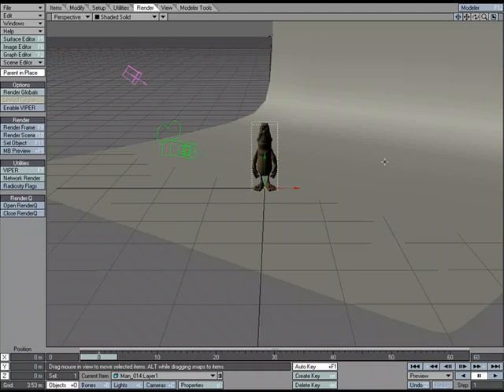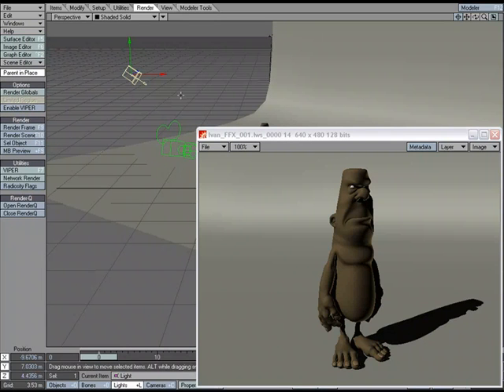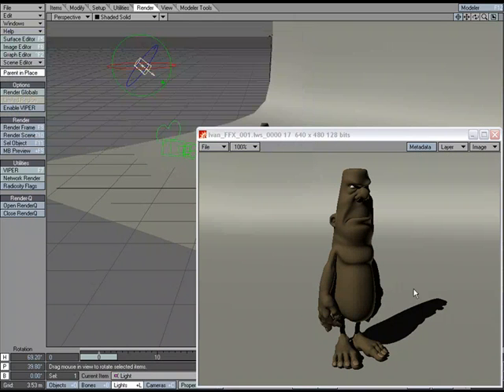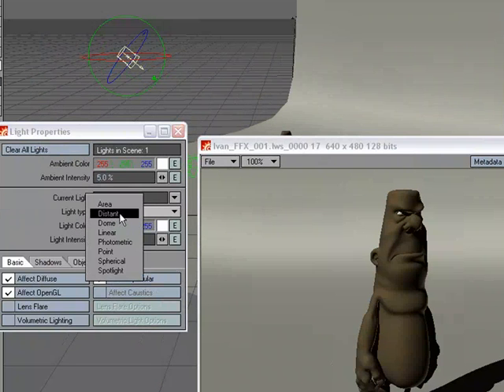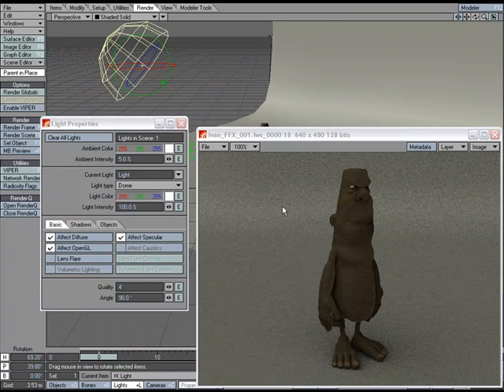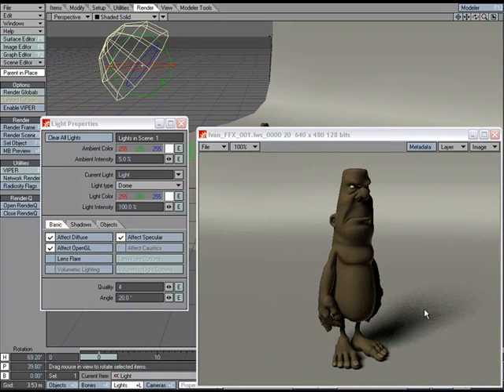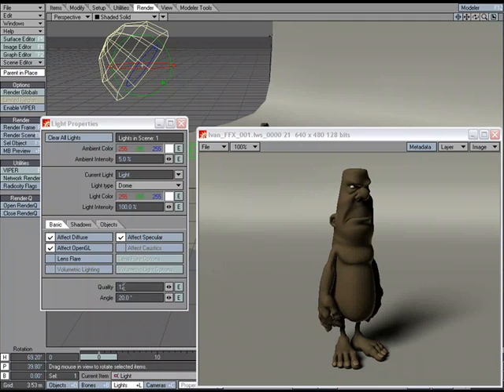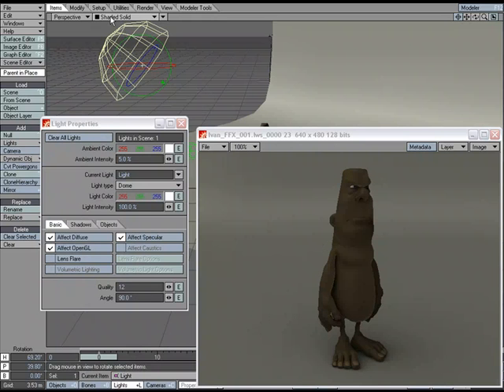LightWave 9 Dome Light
Demo of LightWave 9 Dome Light